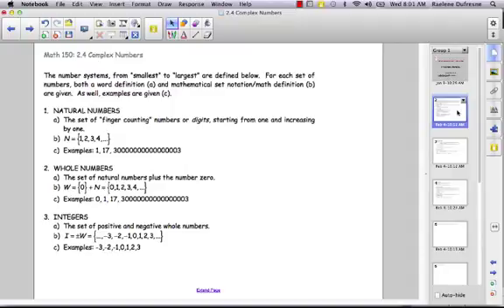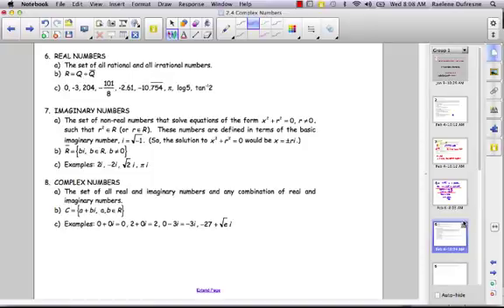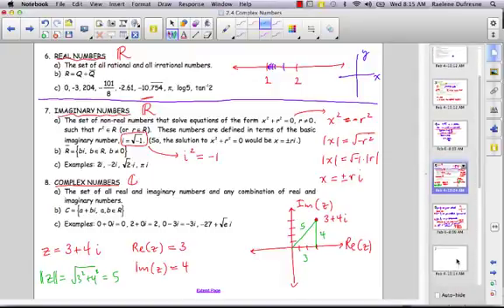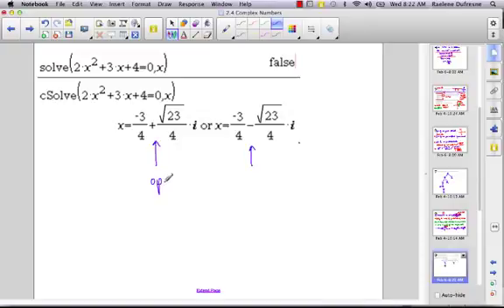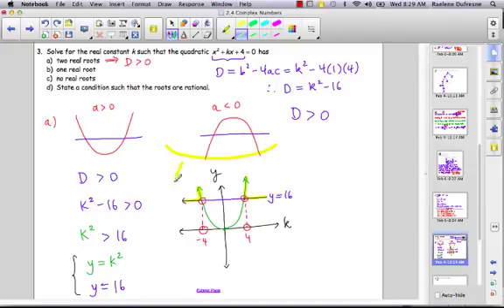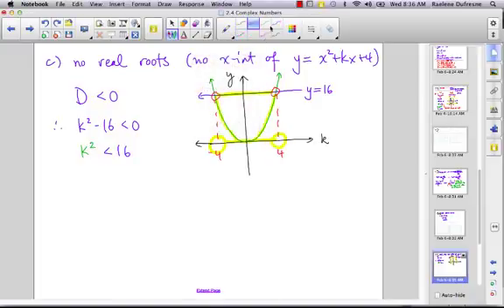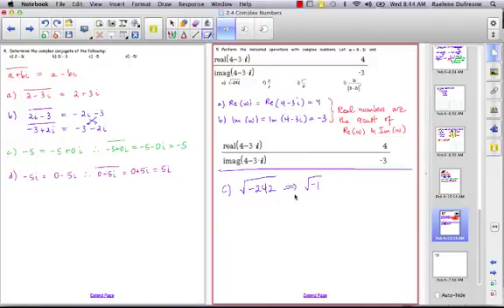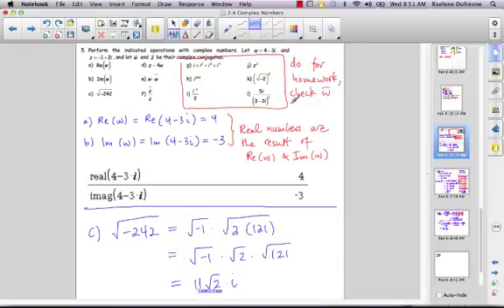2_4 Precalculus: Complex Numbers